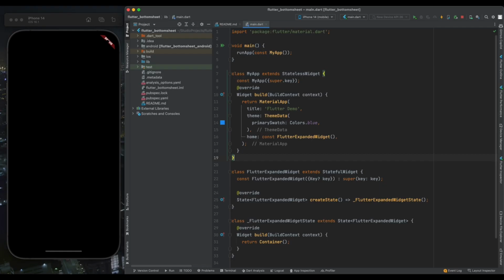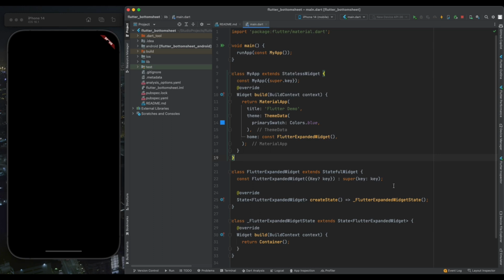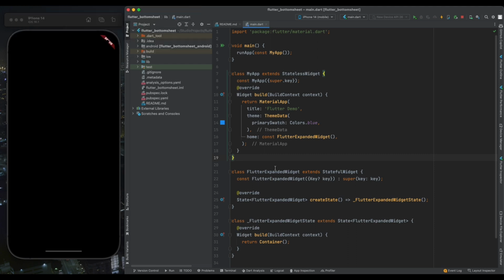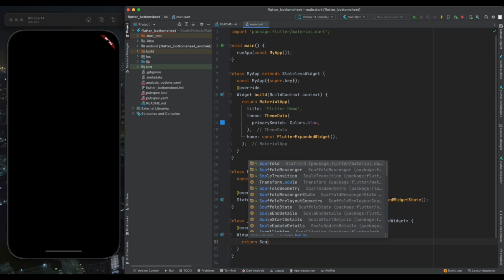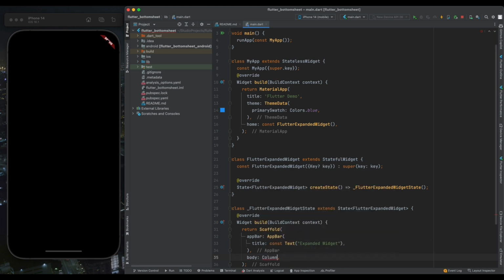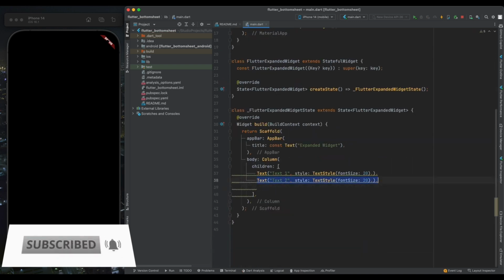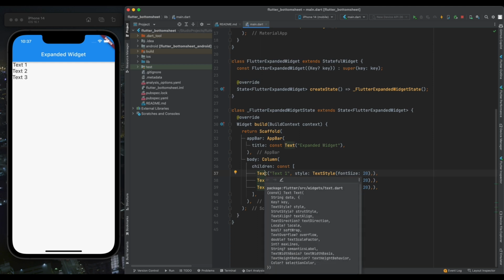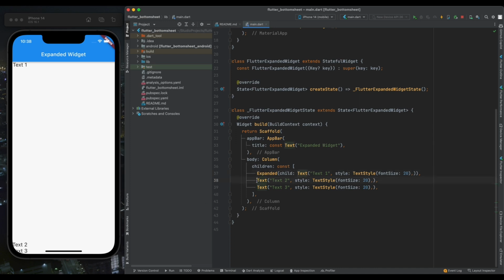Expanded Widgets in Flutter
What are Expanded Widgets in Flutter | Expanded Widget Flutter
In this video tutorial we are going to learn about expanded widget in flutter.
In flutter,The Expanded widget is the part of Flutter's layout system. and it is primarily used to distribute available space among its children widgets like rows and columns.